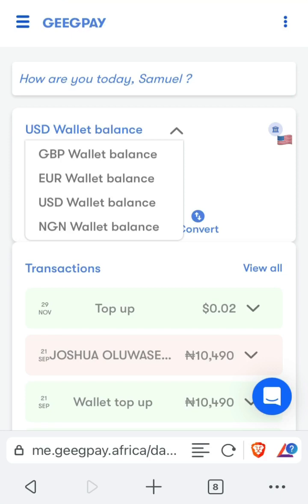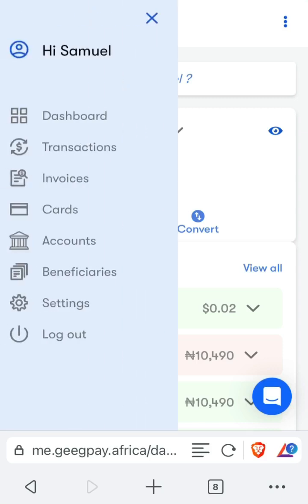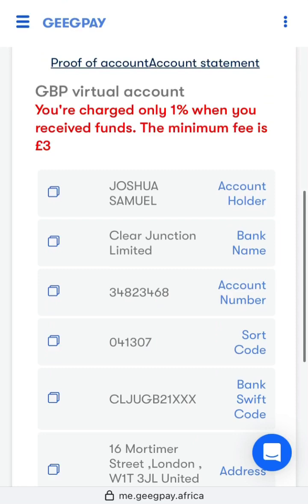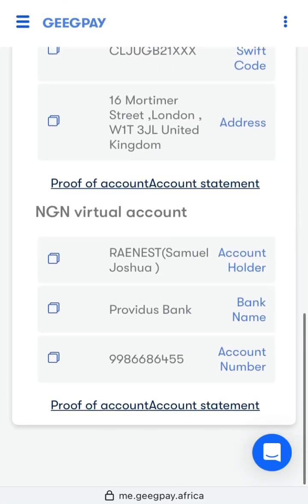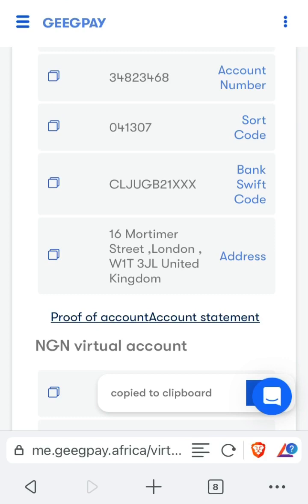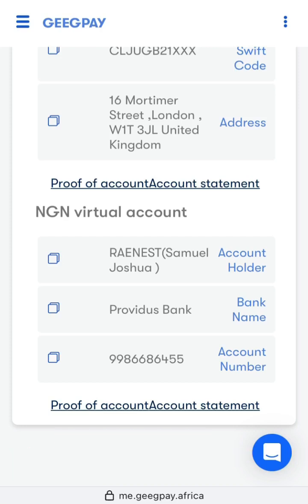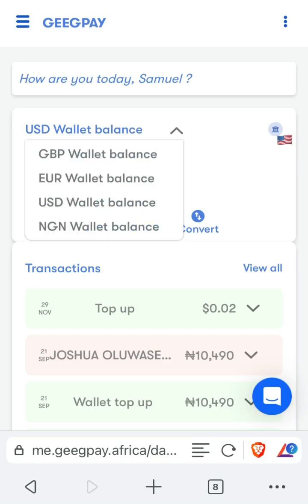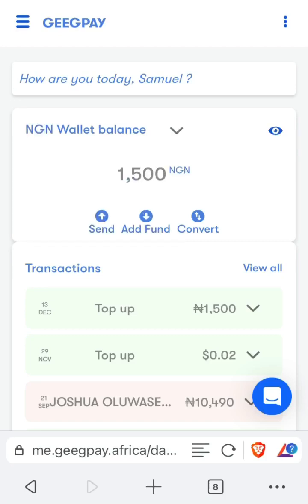How to fund your geegpay account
If you're looking to start using cryptocurrencies and importations in your everyday life, then you need to start using Geegpay.

Geegpay is the perfect platform for beginners, as it's easy to use and has a ton of features. In this video, I'm going to show you all of the steps you need to take to fund your Geegpay account and start making transactions!

group link